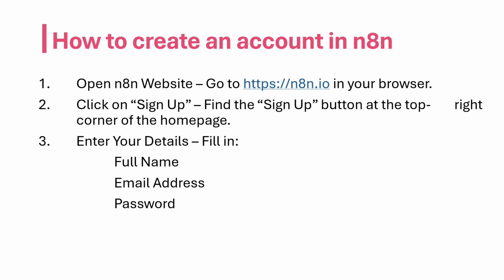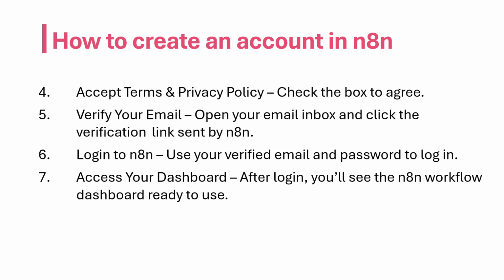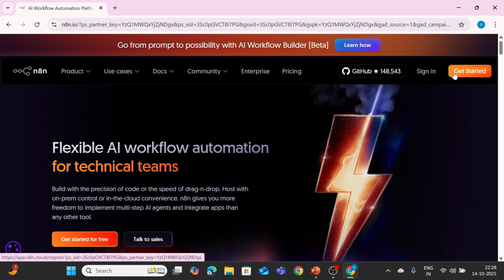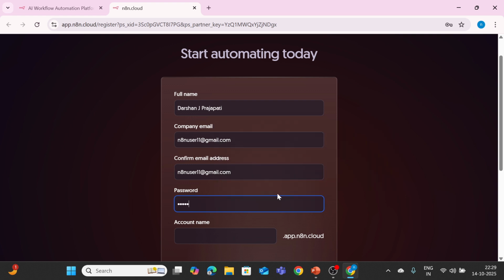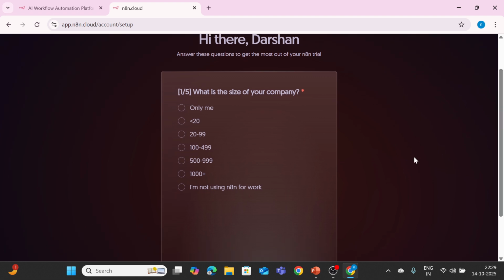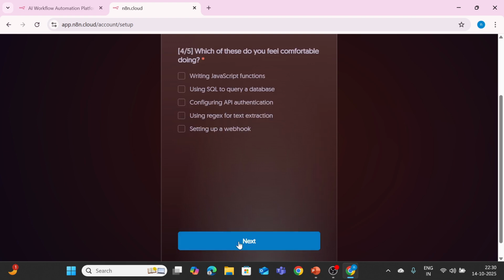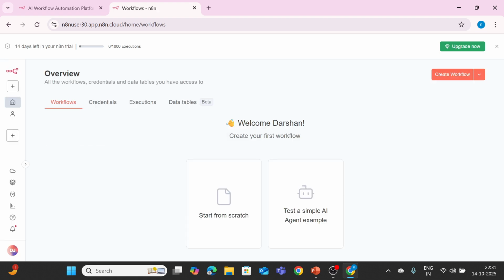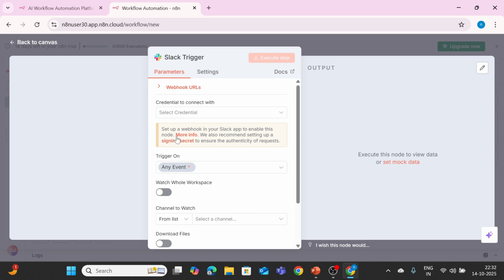n8n Automation Course | How to Sign Up and Create an Account | S3 CloudHub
Welcome to S3 CloudHub 🚀

In this video, we’ll walk you through the first step of your n8n Automation journey — creating your n8n account and setting it up for success!

You’ll learn:
✅ How to sign up on the n8n platform
✅ Step-by-step guide to create your first account
✅ Quick overview of n8n’s interface and dashboard
✅ What to do next after signing up

This is part of our n8n Automation Course, designed to help beginners understand automation from scratch — from account creation to building real workflows.

📚 Watch the complete n8n Automation Course playlist: (Add playlist link here)